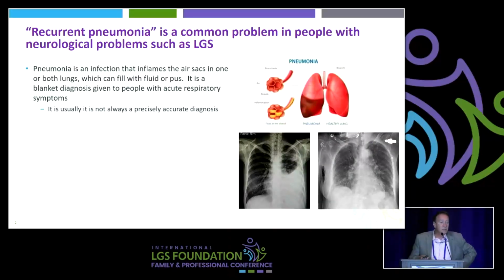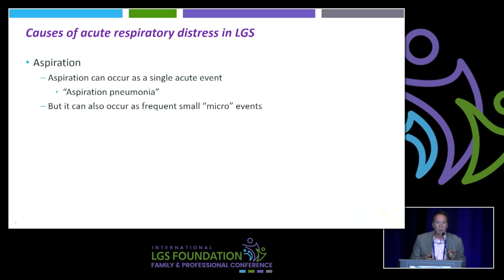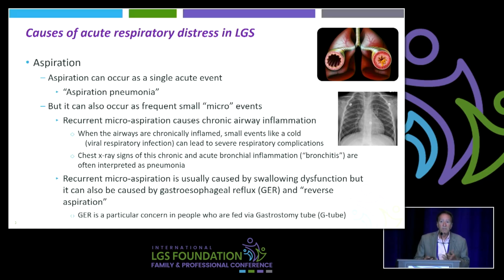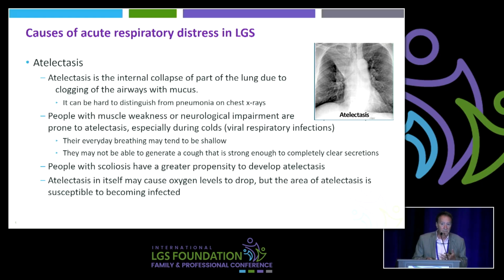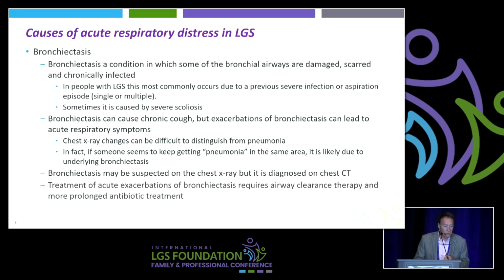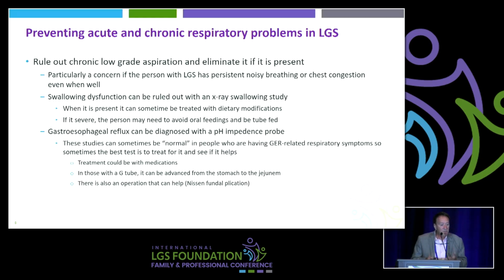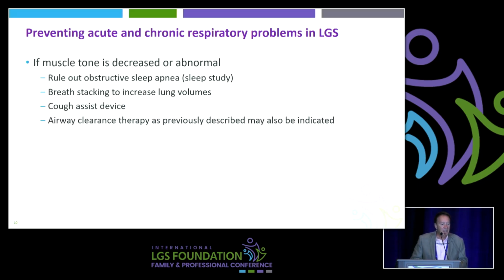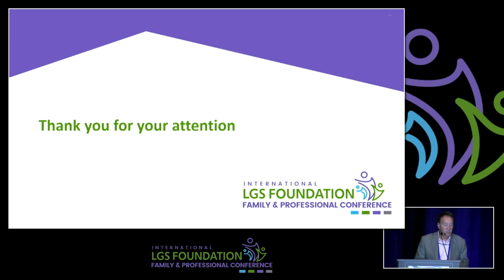Breathing Easier: Pneumonia, Aspiration, and Pulmonary Risk in LGS